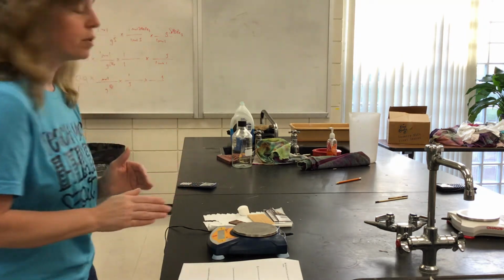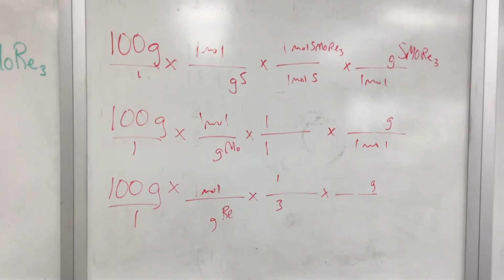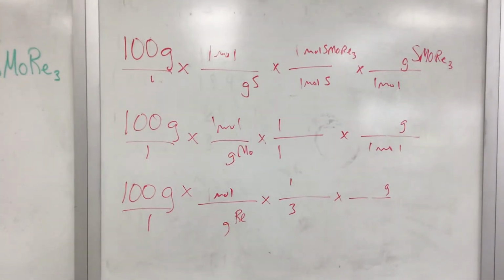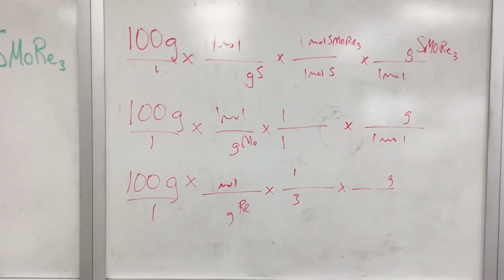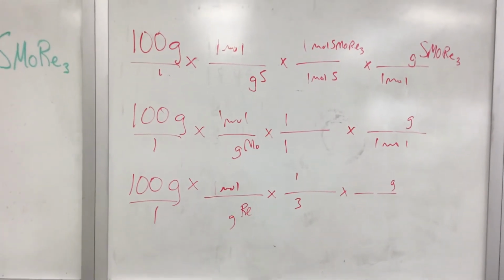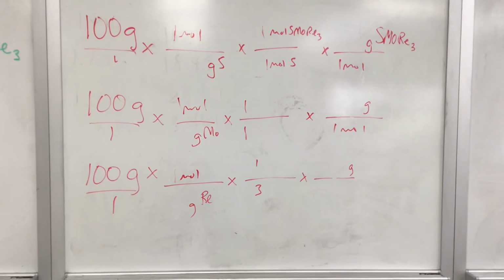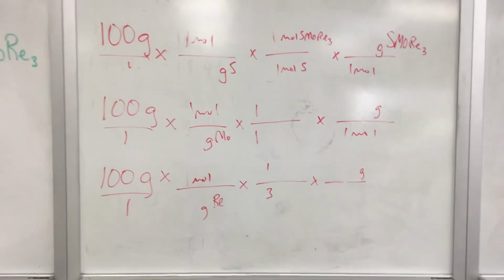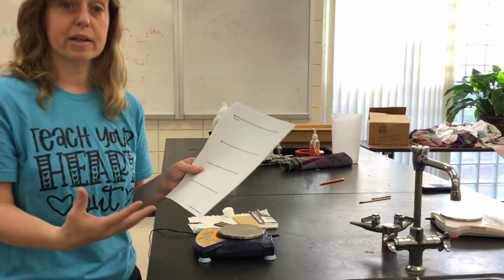Lab S’More Stoichiometry